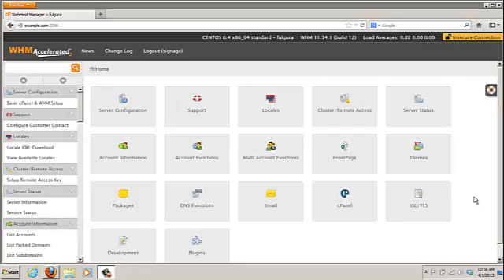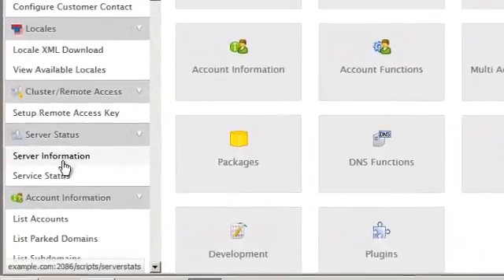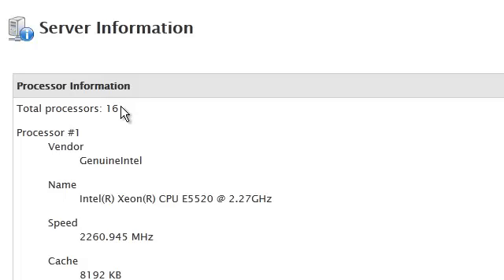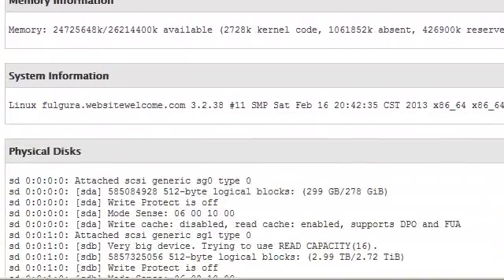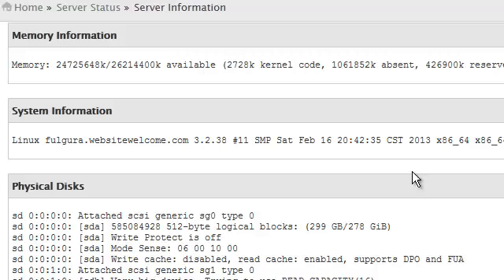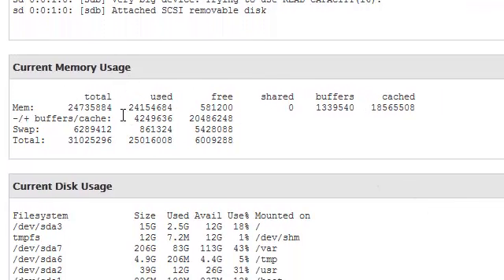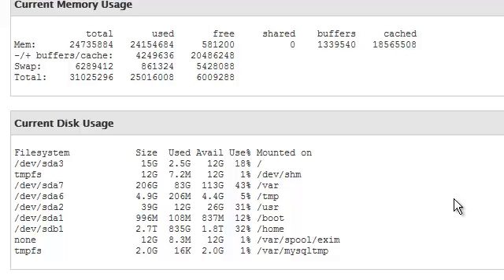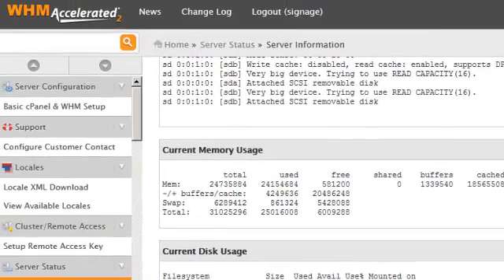Checking your servers information inside WHM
This video demonstrates how to review your servers physical data such as processor type, speed, memory and cache sizes.  It also shows current memory and disk space usage and a variety of other information.